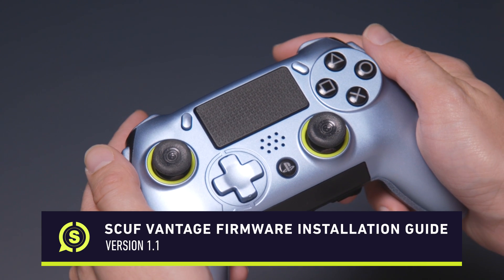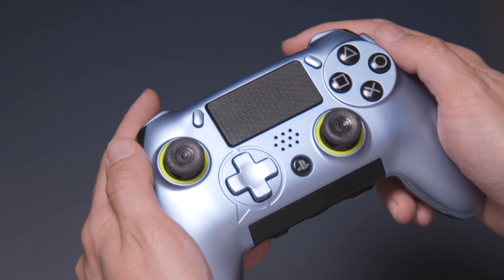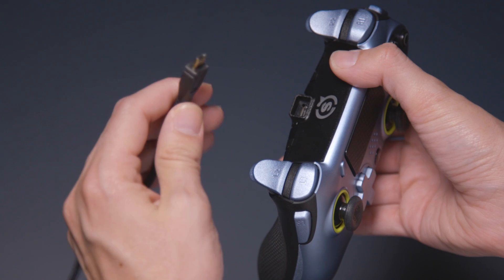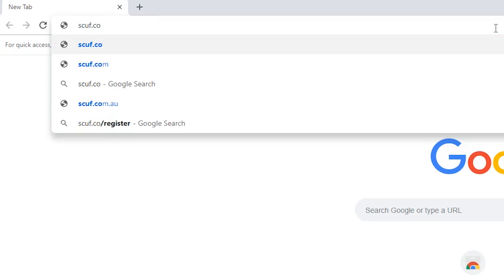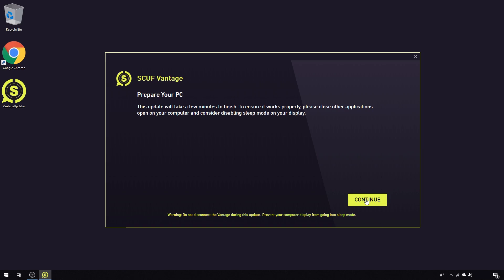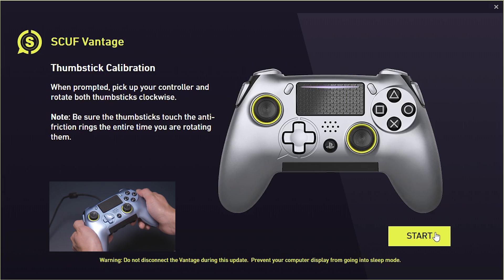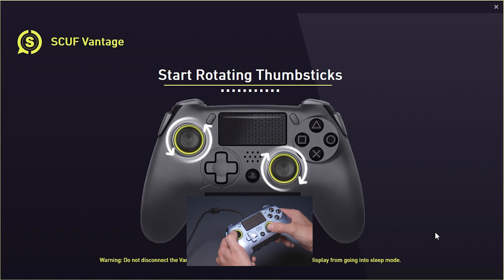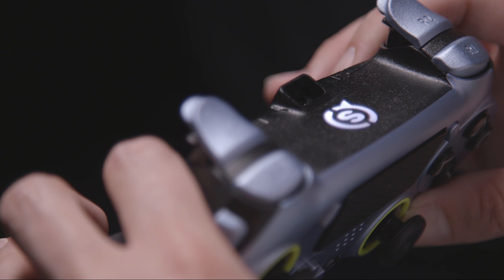SCUF Vantage Firmware 1.1 Installation Guide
Watch this video for instructions on how to properly install firmware update 1.1 onto your SCUF Vantage.

If you have further questions about your SCUF Vantage, please contact @ScufAssist on Twitter